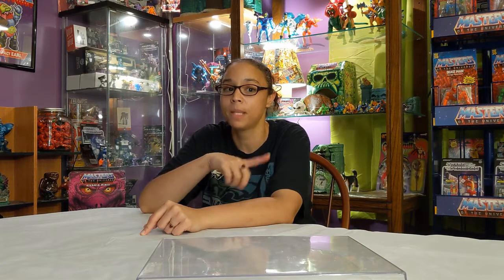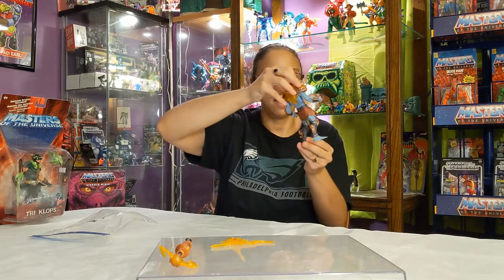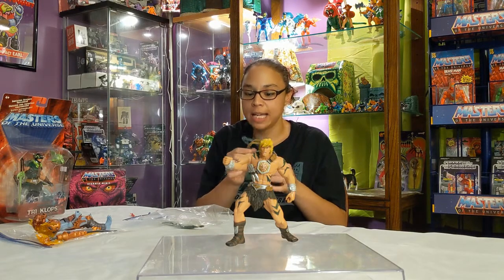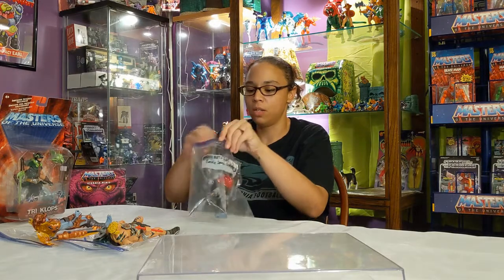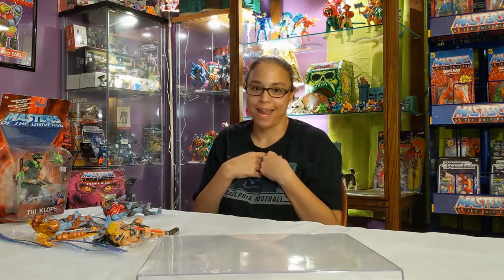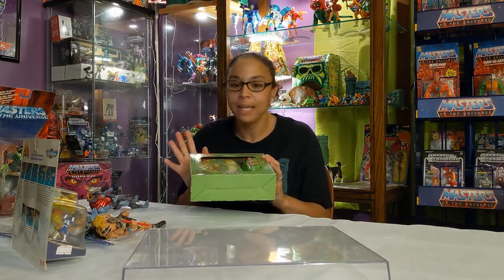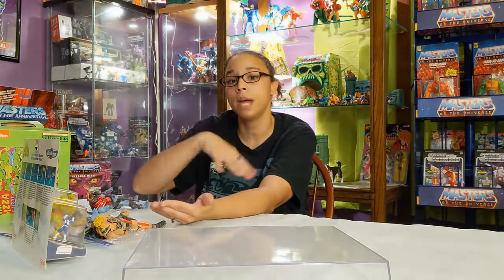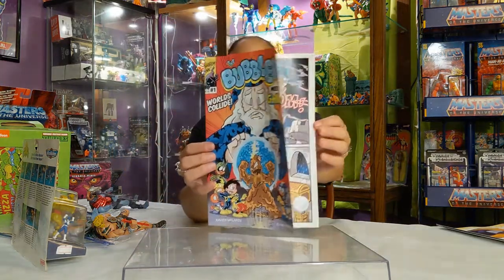Blerd Girl Toy Talk | TMNT | MOTU 200x | Power Rangers | Galactic Comics | Florence SC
This video Jess unveils our trip to Galactic Comics in Florence SC. Some Masters of the Universe 200x figures, Mighty Morphin' Power Rangers, Teenage Mutant Ninja Turtles  and more.

Jessica will be doing weekly videos about her purchases, finds and Retro stops she has made. She would love for you to join her on the quest. Join her for Toy Talk!

Do you love vintage/new toys and action figures? Well, so does Jessica! She teams up with her husband and goes to toy shows, antique stores, comic book stores, toy stores to find hidden gems from the past. She even includes some of her local finds online. If you enjoy Masters of the Universe, Transformers, Teenage Mutant Ninja Turtles, G.I. Joe, Power Rangers, Ghostbusters, Funko, Mattel, Hasbro and all the other great 80's stuff, this is the channel for you!